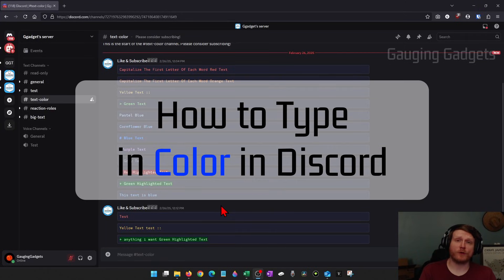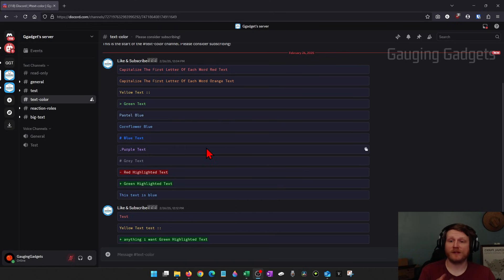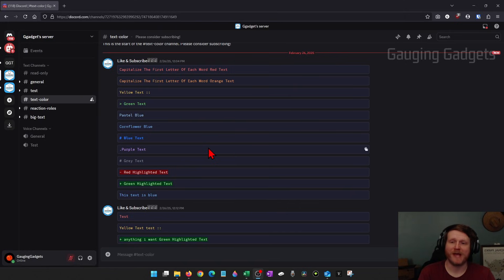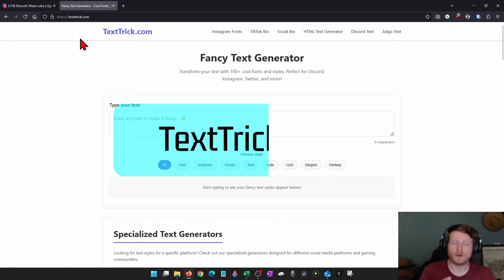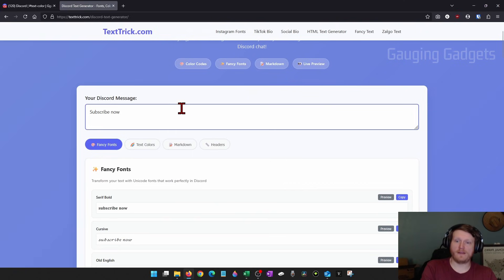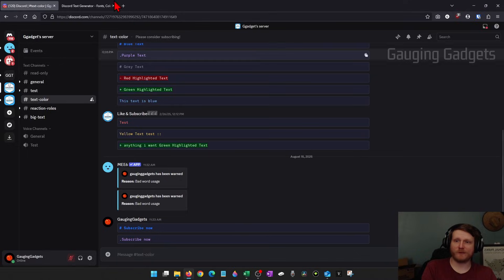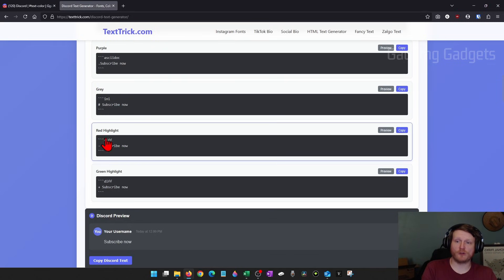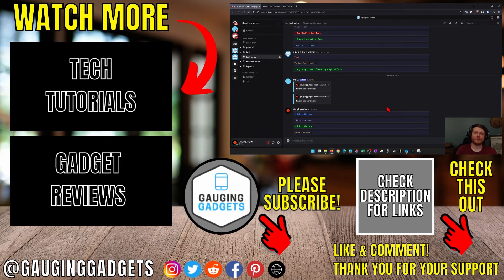How to Type in Color on Discord - 2025 EASY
How to Type in Color on Discord in 2025 is easier than you think! In this tutorial, you’ll learn step-by-step how to use Discord’s code block tricks to make your messages appear in different text colors, including red, blue, green, and more. This means you can make your chats stand out, highlight important text, and have fun customizing your messages on any Discord server.